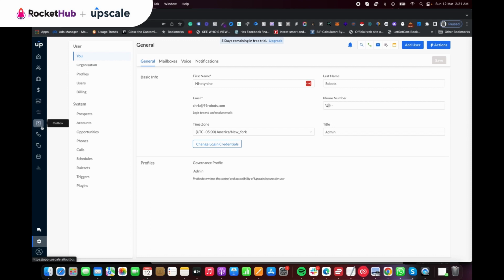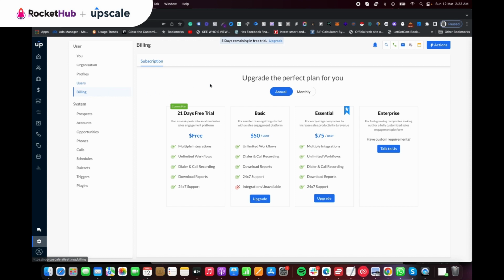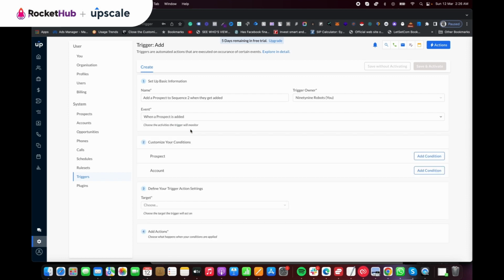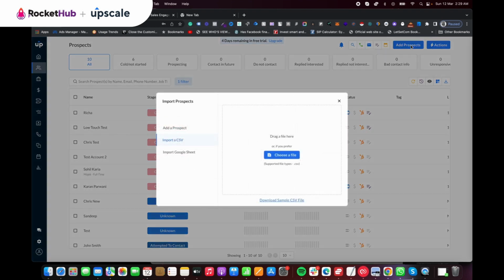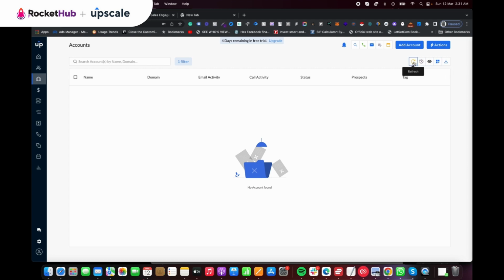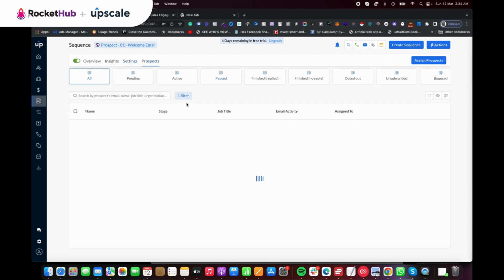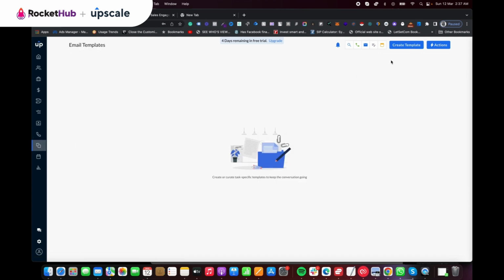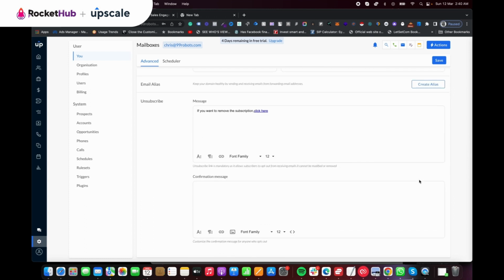Upscale: How to Get Started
If you are considering getting lifetimedeals of this fantastic salesengagement platform but are unsure how to get started, this video can give you a glimpse of how it works!

Check out the webinar we had with the founder to get more detailed information on how to upscale your revenuegrowth